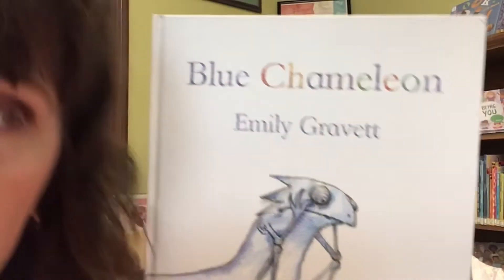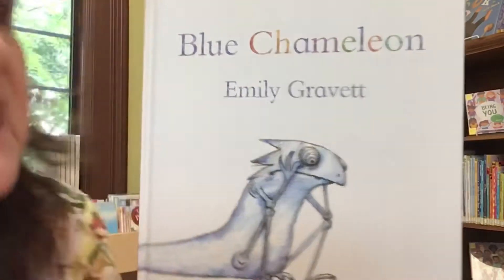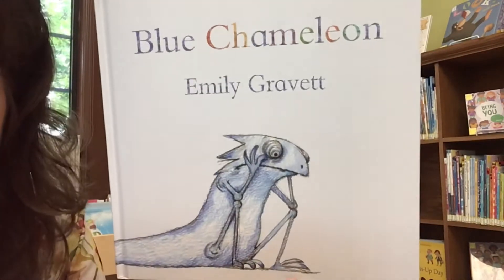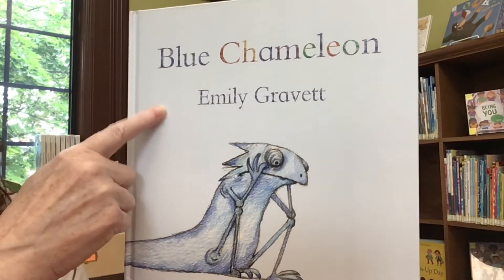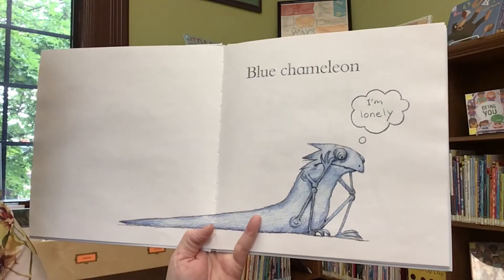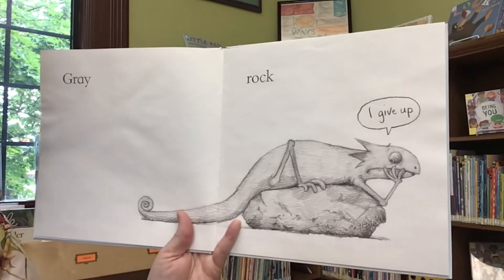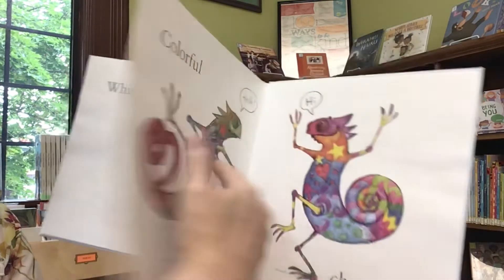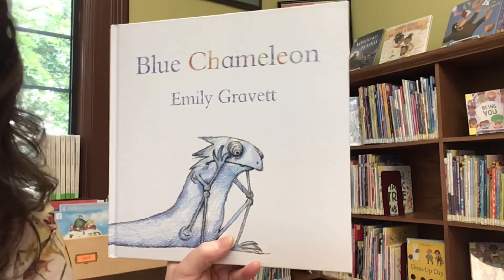Story Time with Miss Cindy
Read aloud picture book, Blue Chameleon, written by Emily Gravett and published by Simon and Schuster Books for Young Readers.